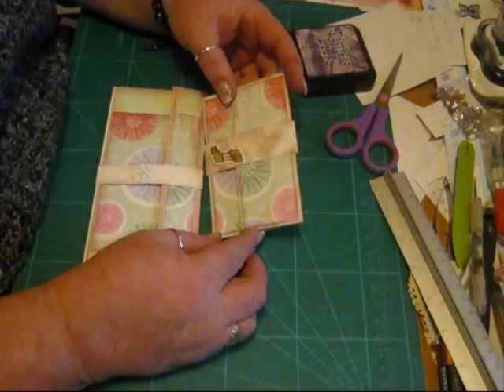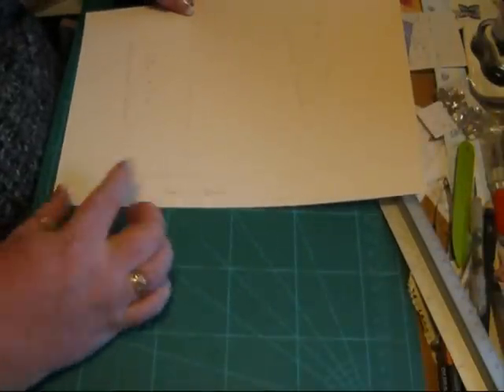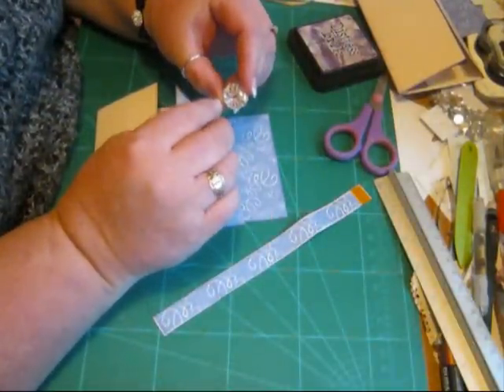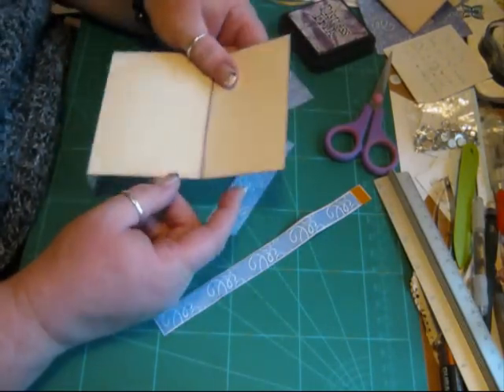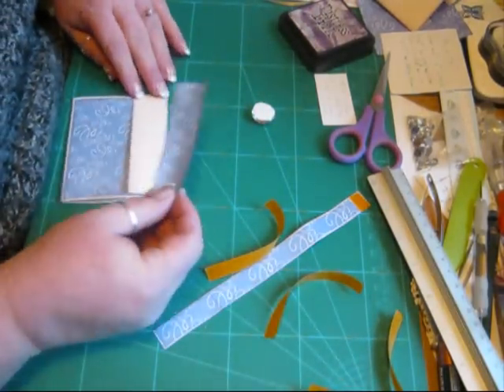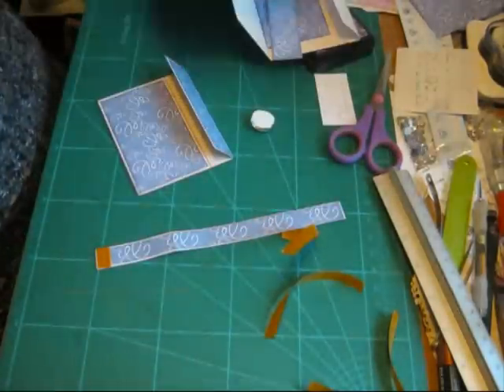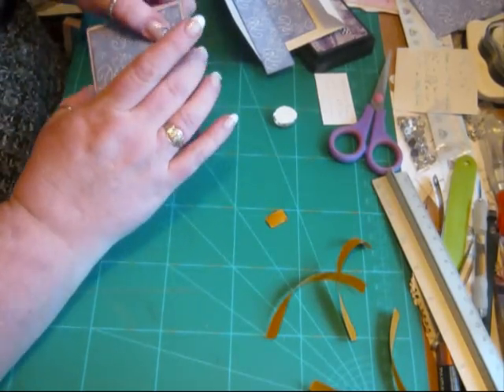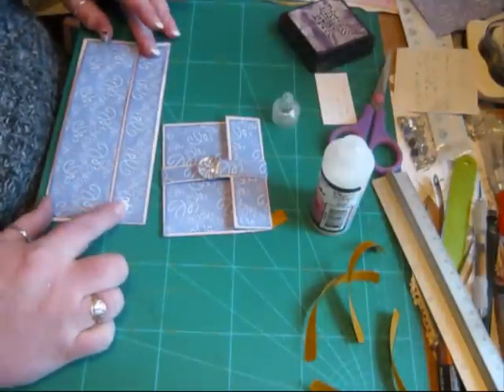Cash/Voucher/Card Wallet Tutorial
Here is my version on the cash, voucher card wallet. Hope it gives you a little inspiration to do alot with a little :)

As mentioned in the video, Jennings644 gave me the inspiration for the glass embellishment, thanks Fi, you really do inspire me to do more :) xx